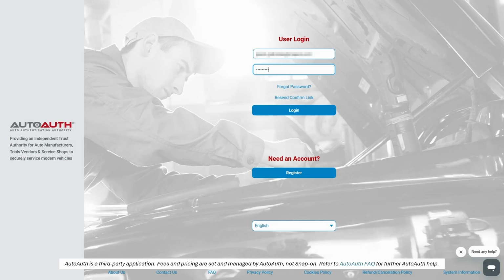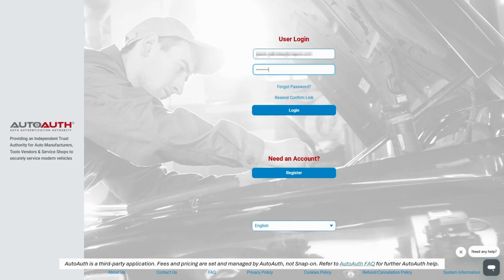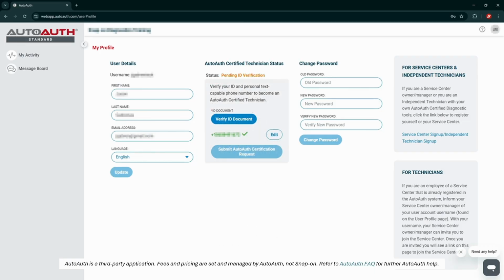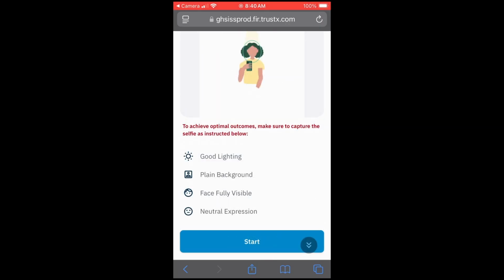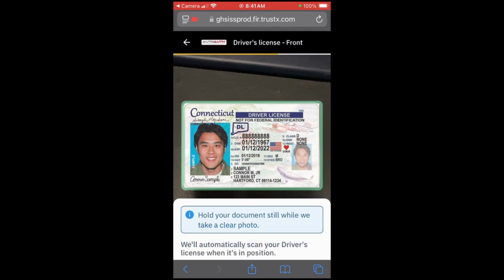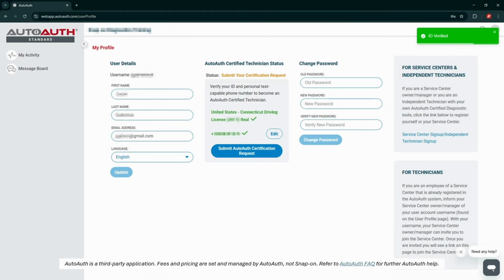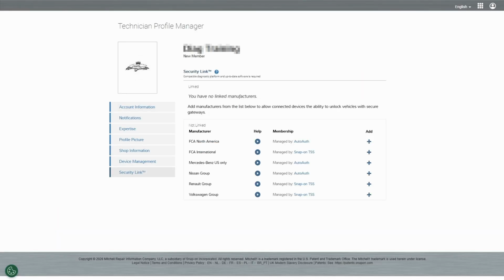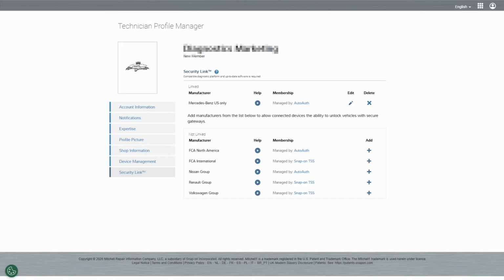Security Link for Mercedes-Benz (USA) | Snap-on Diagnostics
Linking Mercedes-Benz (USA) to a Technician Profile.
Vehicle Makes Included: Mercedes-Benz
Latest Software Version and Step-by-Step Tutorial must be completed before this video for Security Link to work.

AutoAuth is a third-party application. Fees and pricing are set and managed by AutoAuth, not Snap-on. Refer to AutoAuth FAQ for further AutoAuth help.

00:00 — Adding Mercedes-Benz USA to AutoAuth
00:20 — Adding Technician Certifications to Shop AutoAuth Account
00:36 — Verifying ID in AutoAuth
02:56 — Linking Mercedes-Benz USA to Technician Profile
03:16 — Editing Shop and Personal Information in Technician Profile

Discover advanced solutions by Snap-on for vehicle diagnostics. Our professional car diagnostic tools and car diagnostic software are trusted by technicians to deliver fast, accurate results across today’s leading car brands. Whether you’re looking for the best scan tool to streamline your workflow or advanced software to tackle complex faults, Snap-on Diagnostics helps you answer every challenge with confidence.